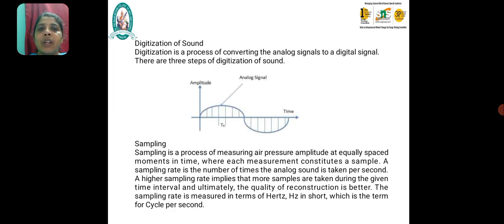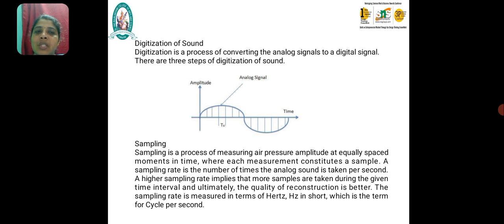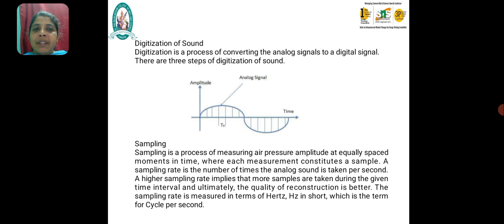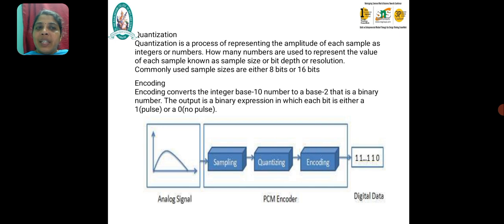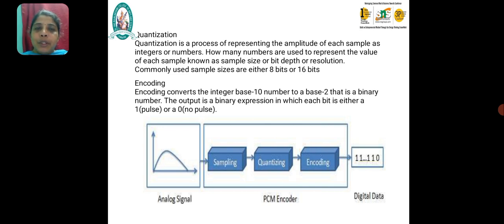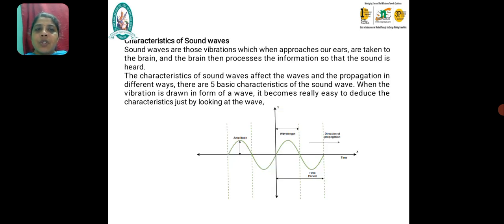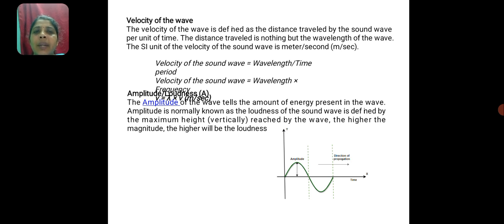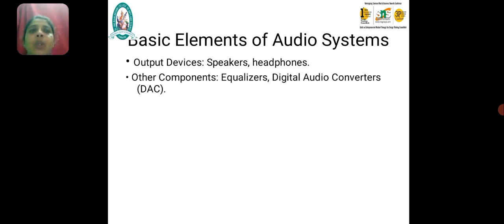Dr.P.Aruna Devi lAssistant Professor lSNS Institution lecture Video lAudio waves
Audio waves in multimedia are digital representations of sound waves, converted from analog signals through sampling and quantization. They enable sound storage, editing, and playback in various formats like MP3 or WAV.